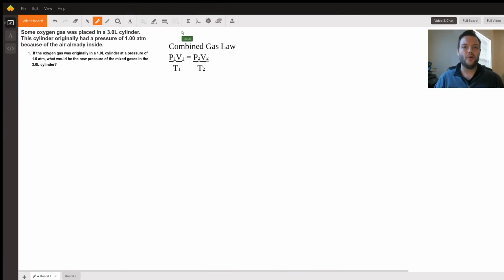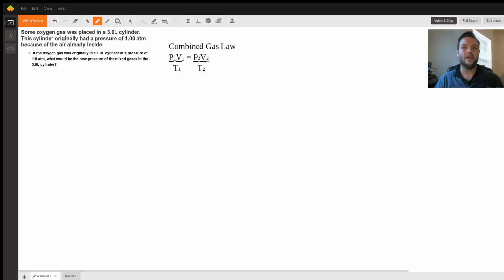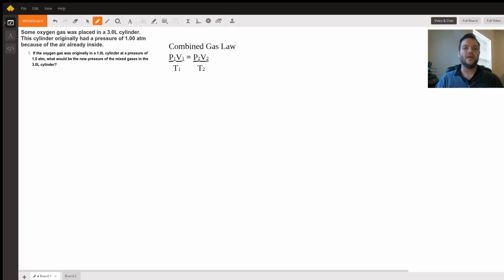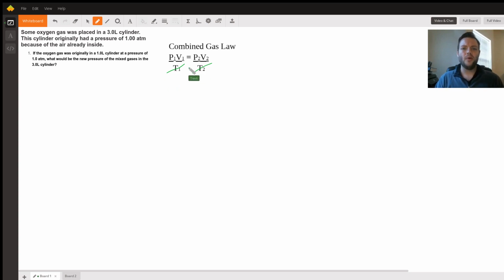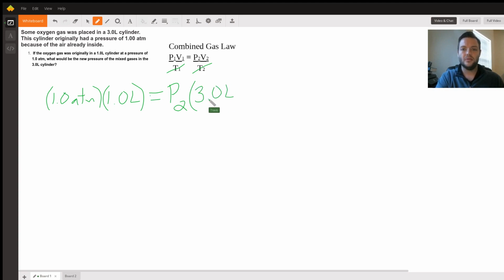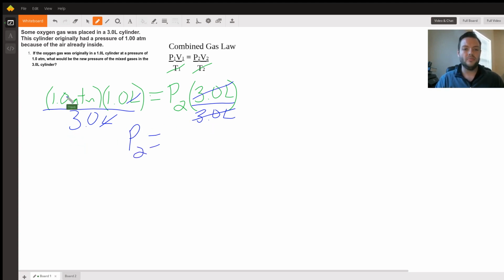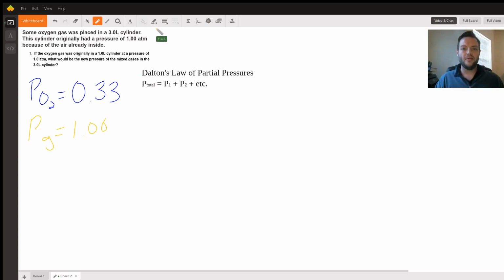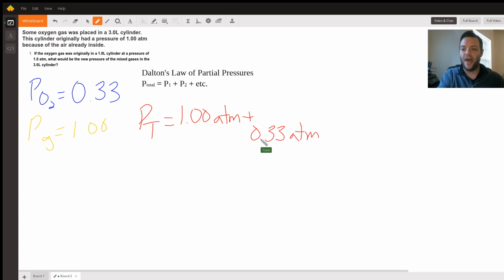Combined Gas Law and Dalton's Law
Question: Some oxygen gas was placed in a 3.0L cylinder. This cylinder originally had a pressure of 1.00 atm because of the air already inside.
 If the oxygen gas was originally in a 1.0L cylinder at a pressure of 1.0 atm, what would be the new pressure of the mixed gases in the 3.0L cylinder?

Answered By:

Travis B.
Certified, Experienced General, Pre-AP or AP Chemistry / Biology Tutor